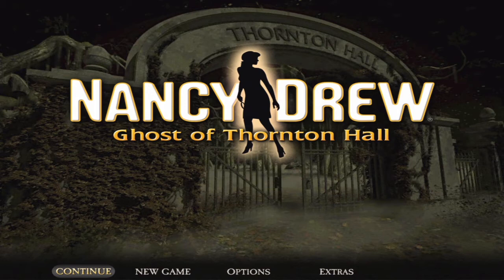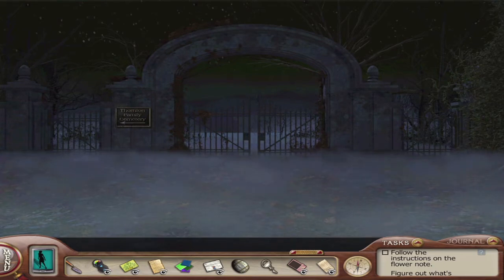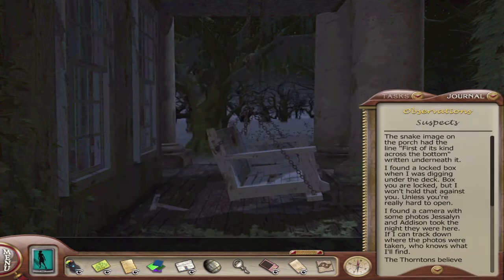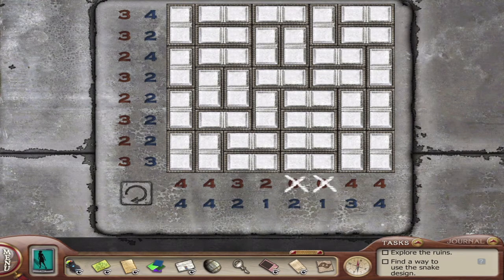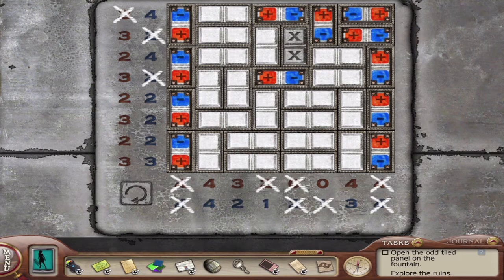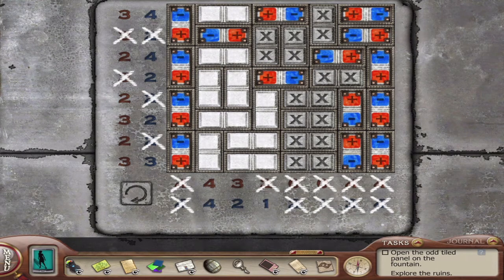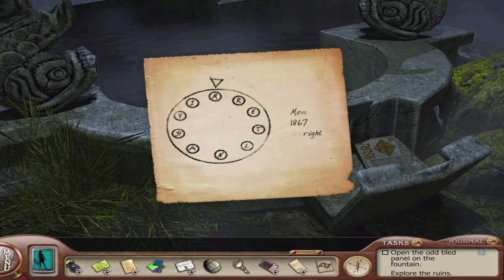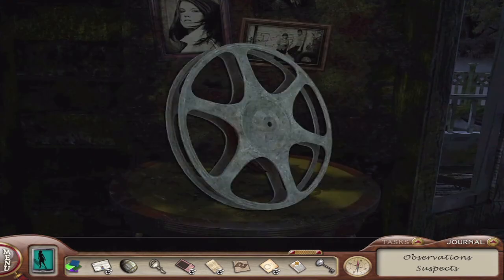Charlotte's Nonogram Helps Us Before She Haunts Us! 😈 (Ghost of Thornton Hall - Mobile #15)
Wow. How I never considered the spinning mechanism could activate someone's motion sickness is beyond me. I'll make sure I have something set up for that from now on.

This mobile game requires iOS 7.0 or later, and costs $5.99 after an hour's worth of free gameplay. Compatible with iPad.

Side Note: Do not take carbon monoxide poisoning lightly. If ever you experience any of the symptoms, call the proper authorities. Do not wait a moment longer.